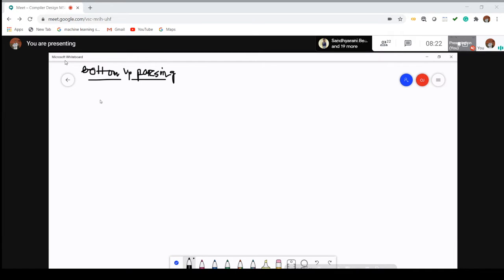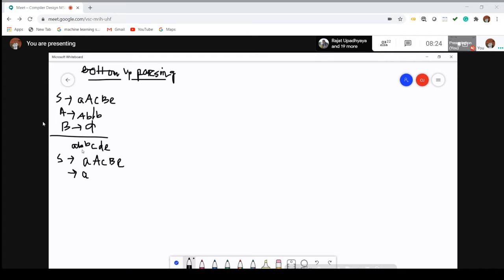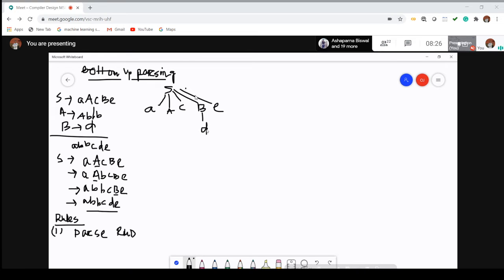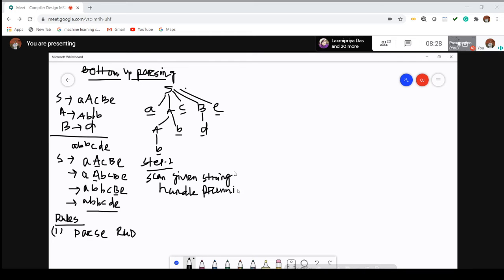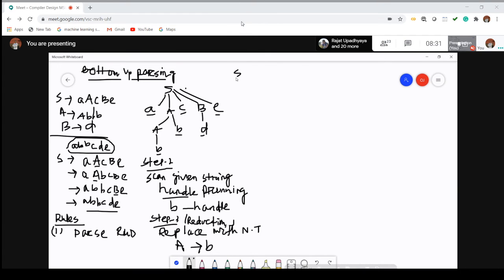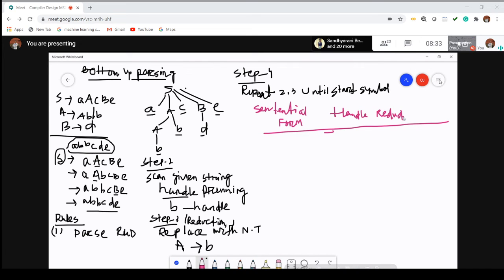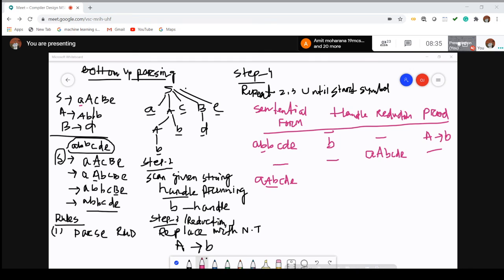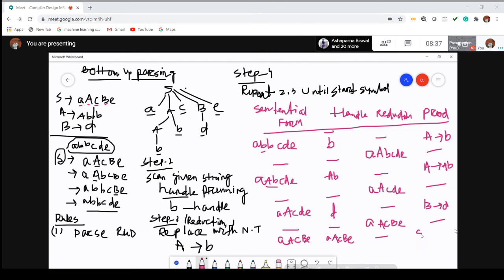Bottom UP Parsing Compiler Design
Bottom-up parser coming under the syntax analyzer phases of the compilation process.